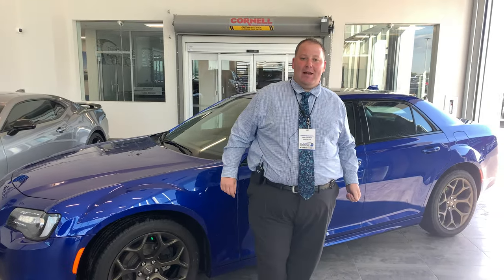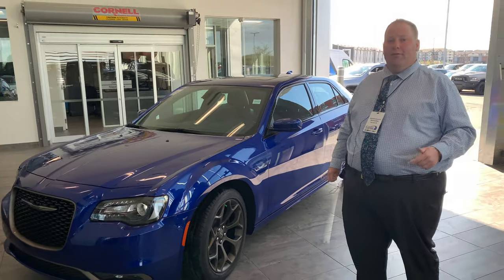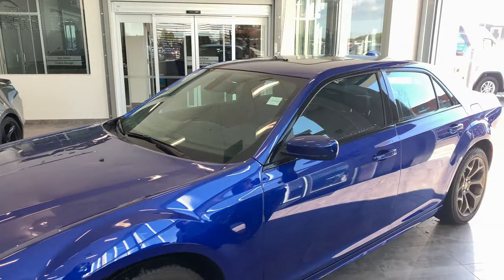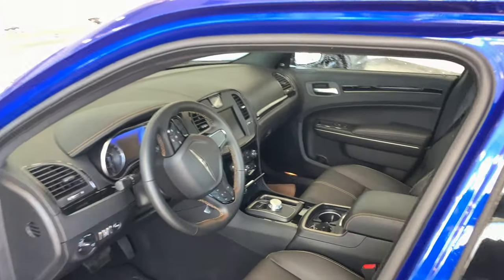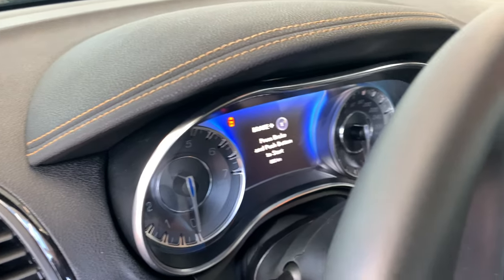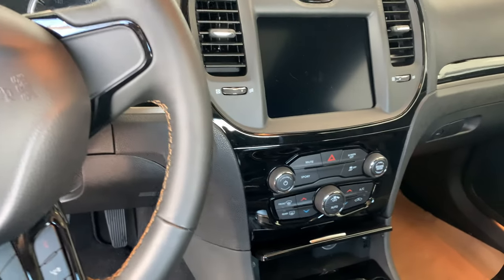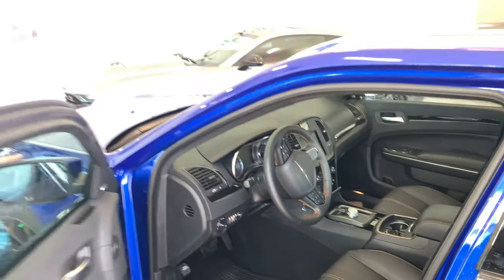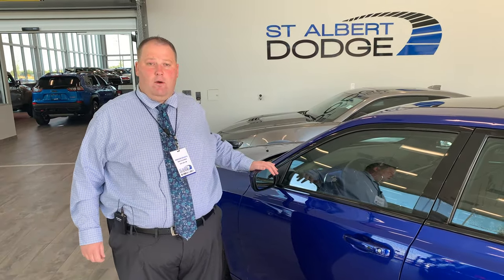2020 Chrysler 300S | One Hail of a Sale | Stock # P1083 | St. Albert Dodge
Come check out this 2020 Chrysler 300S, available now at St. Albert Dodge

Stock # P1083

1155 St Albert Trail
St. Albert, AB T8N 7X1
Canada